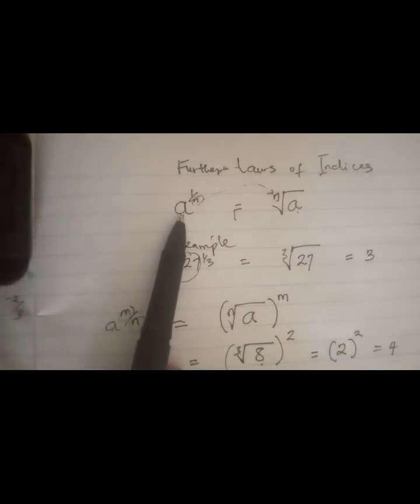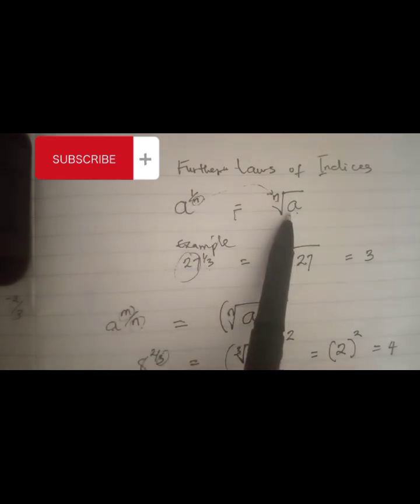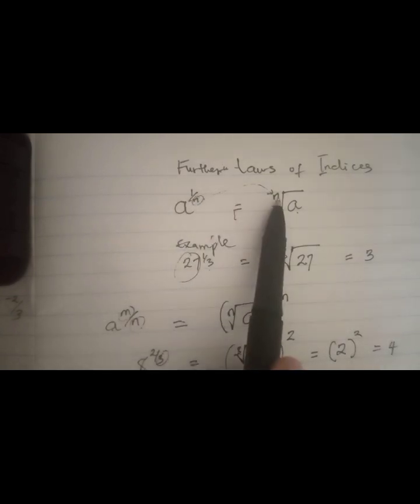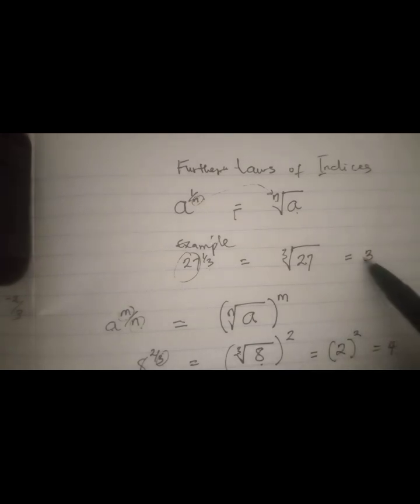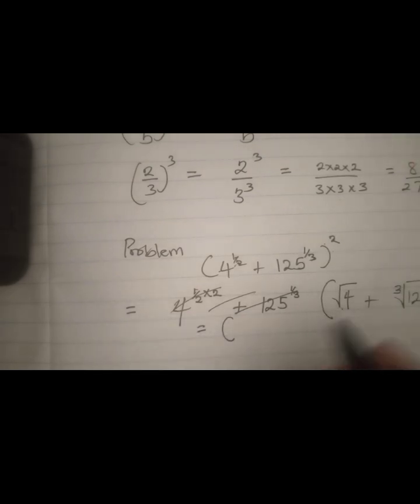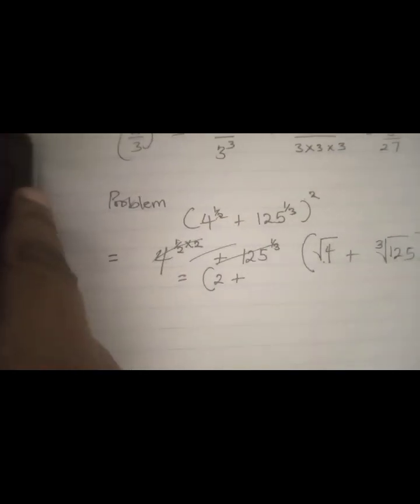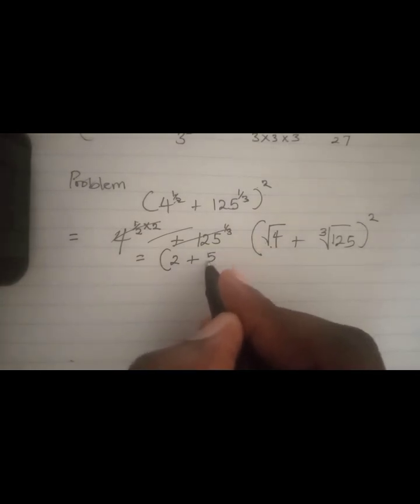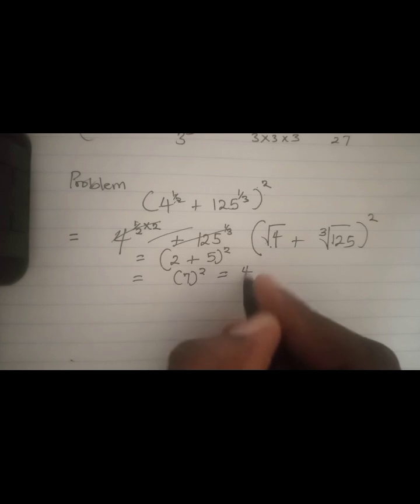Hidden facts in Indices: Class 2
Hidden Facts in Indices. Further problems in Indices.